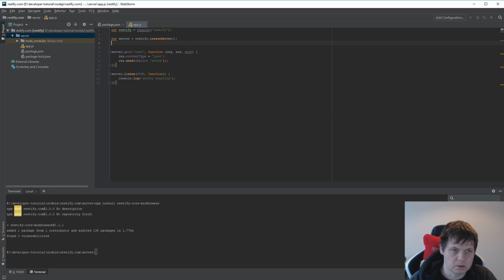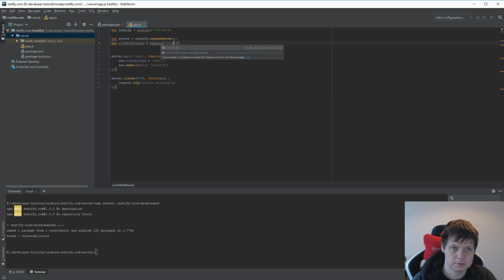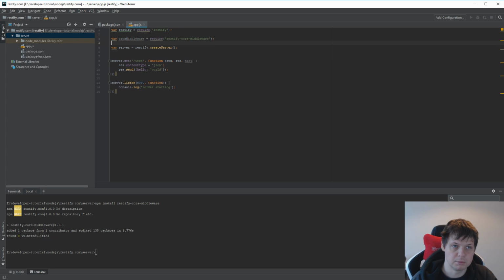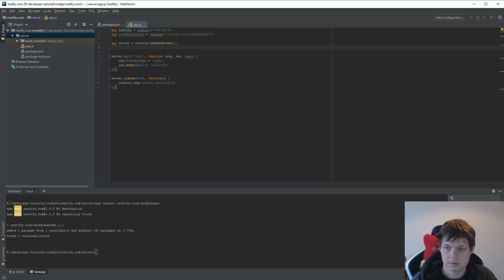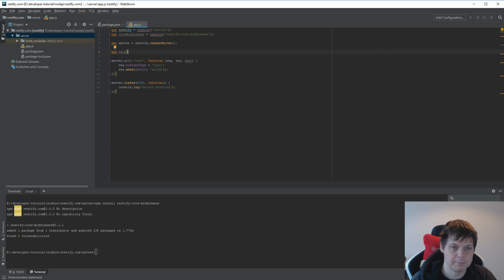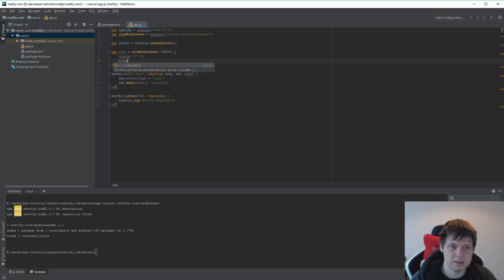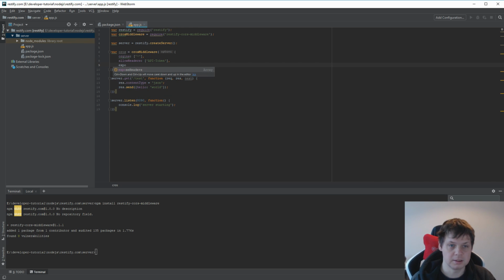node js restify rest api tutorial - how to use allow-control-allow-origin with restify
Hi Restify lover, remeber when you developer a restify app in node js you need to take care of allow-control-allow-origin before you can use your restful api in ordre nodejs client website developement.

i will learn you how you use allow-control-allow-origin when you developer with restify framework when you need to build your own restify restful api server.

I will try to learn you on the fastes way when you take my restify video tutorial like my orther node js tutorials.

Tags: rest api  javascript restful web services restful api tutorial rest api tutorial